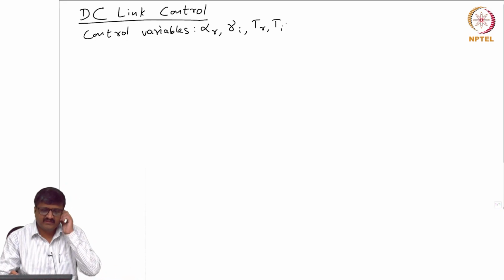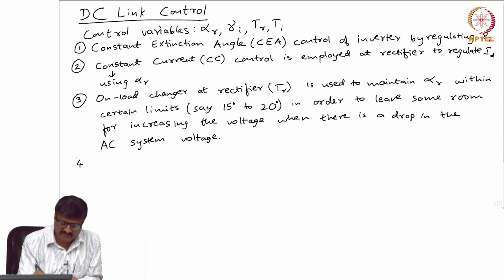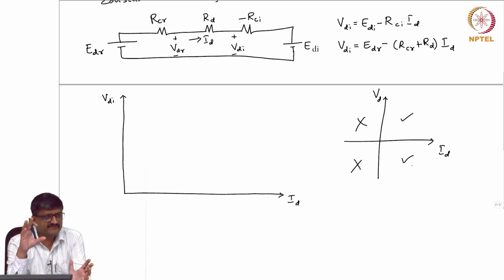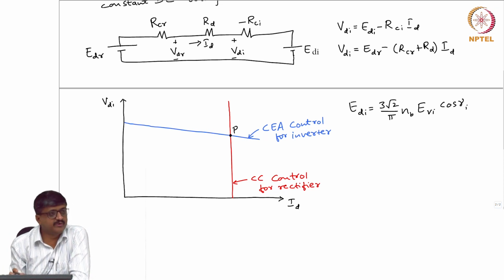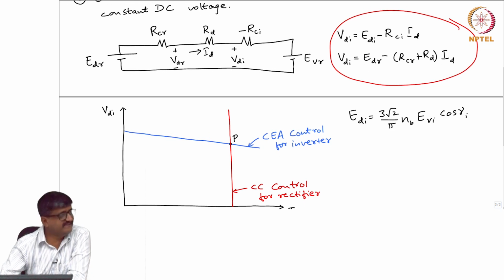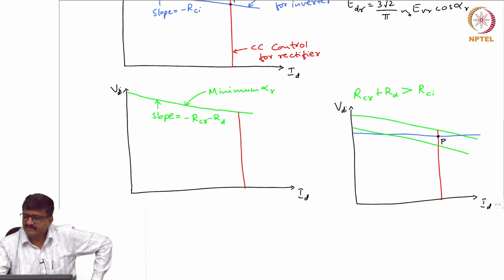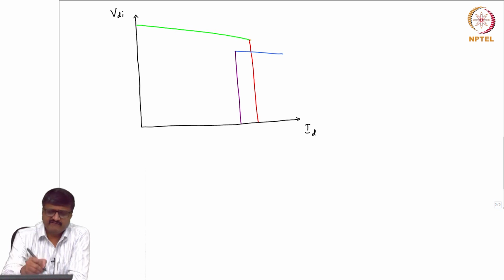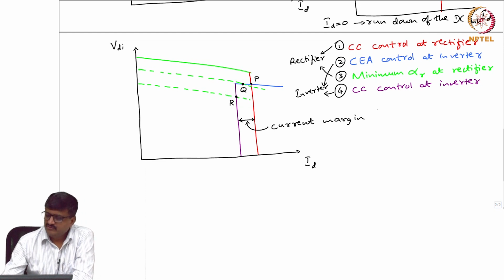Lecture 56 - Converter control characteristics